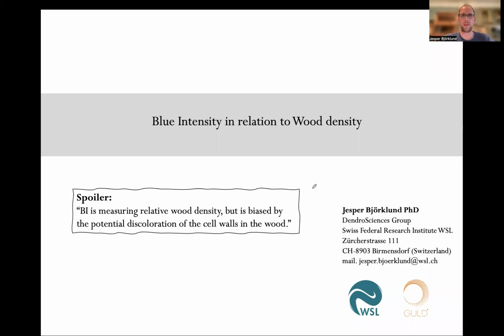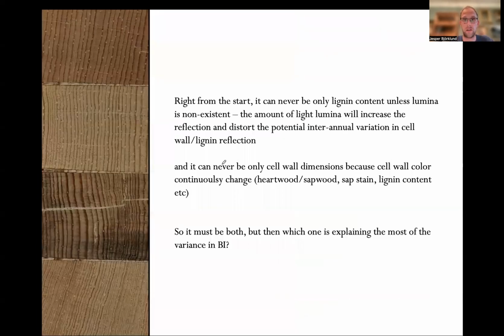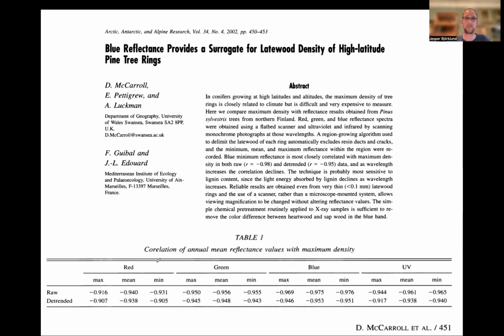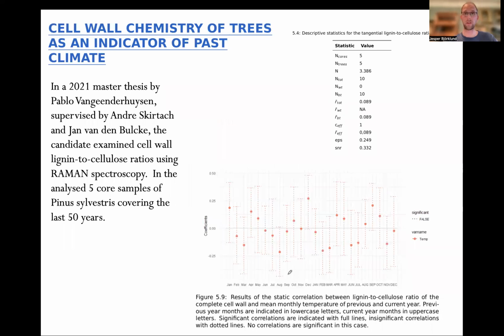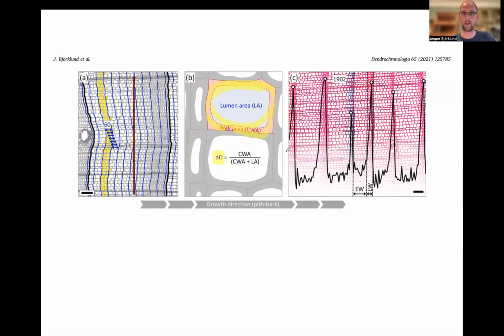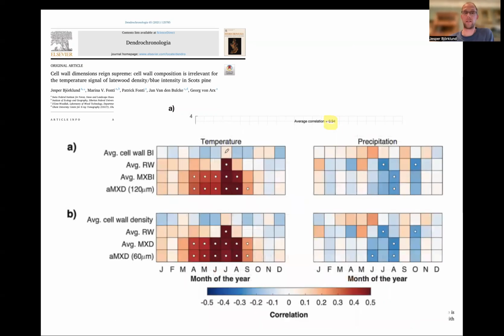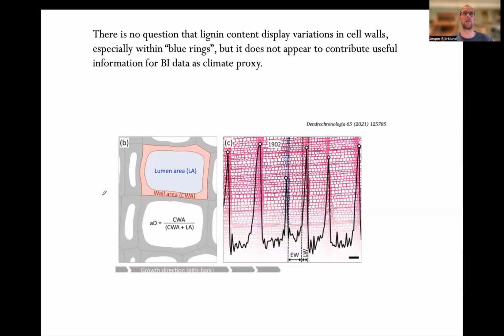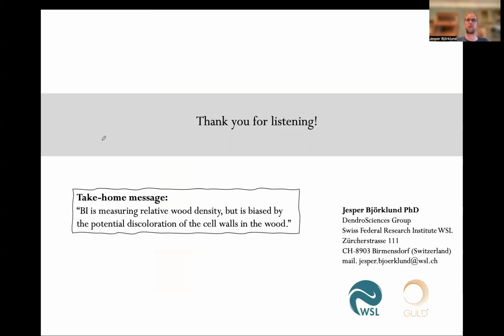Bjorklund TRACE2022 BI workshop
Blue Intensity in relation to Wood Density